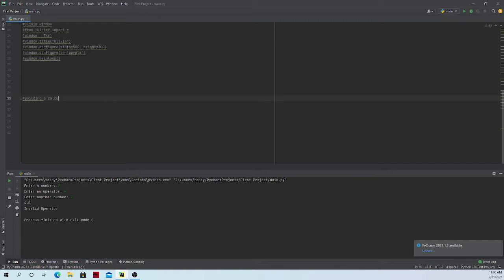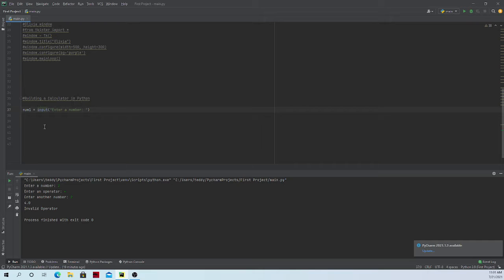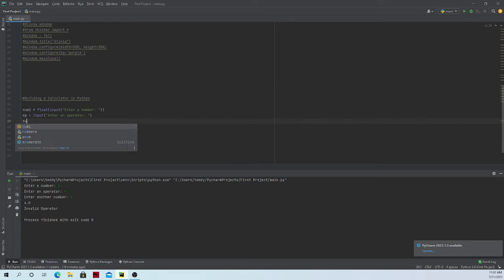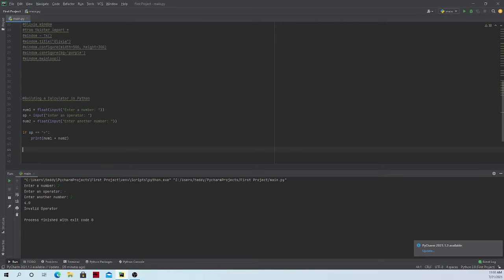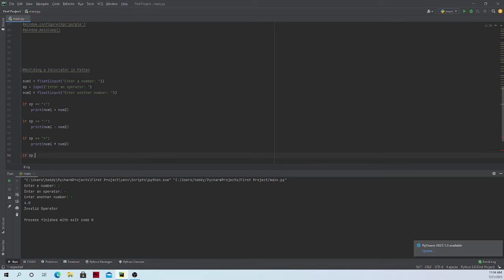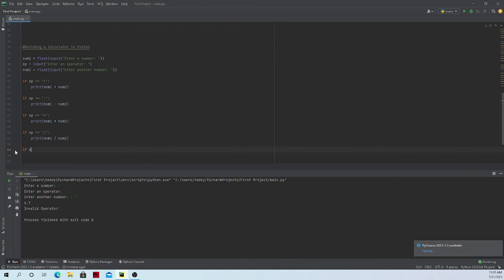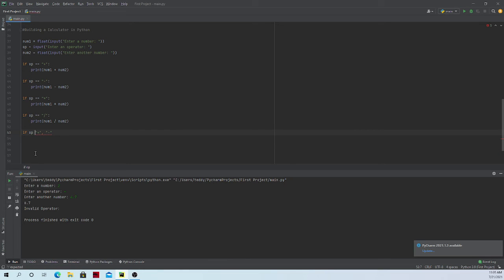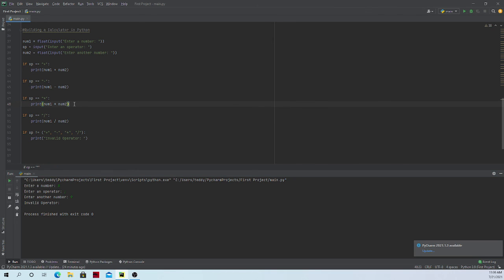Building a Calculator In Python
In this Video we go over how to make a working Calculator with Python.